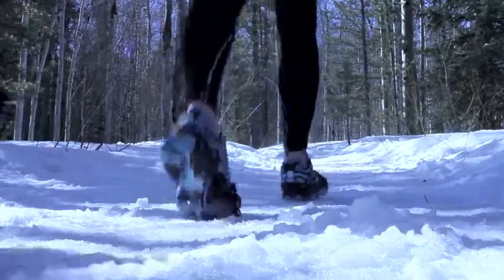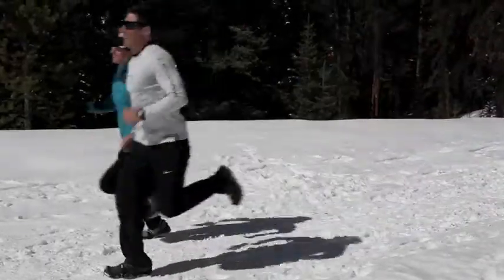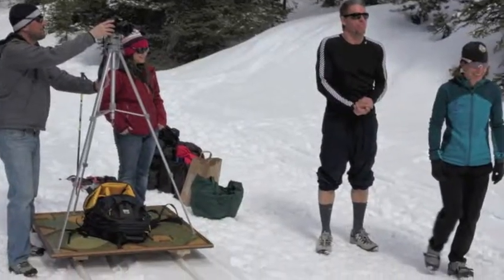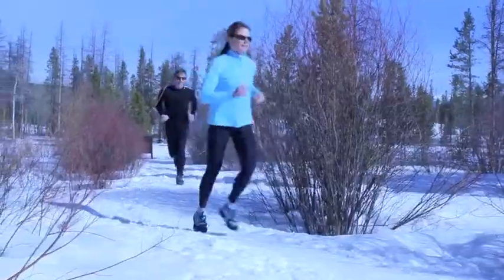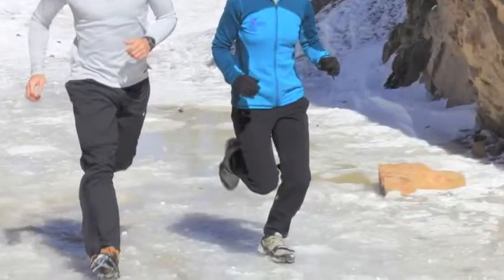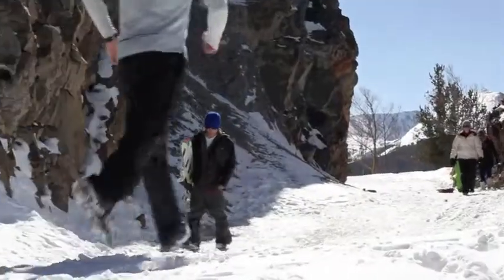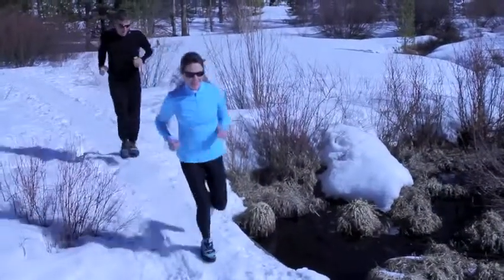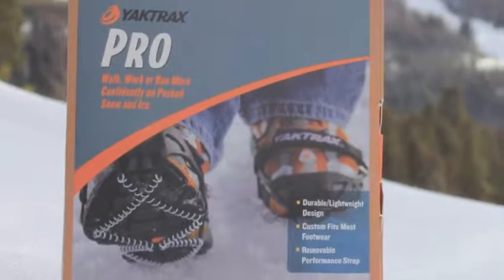Yaktrax Pro.m4v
For confidence on snow and ice